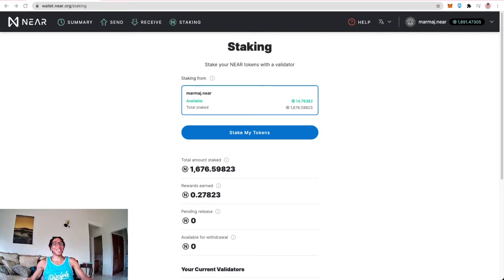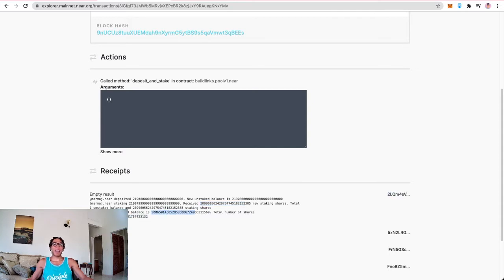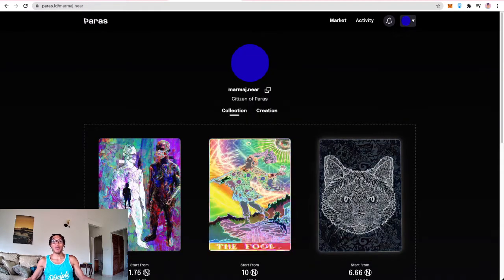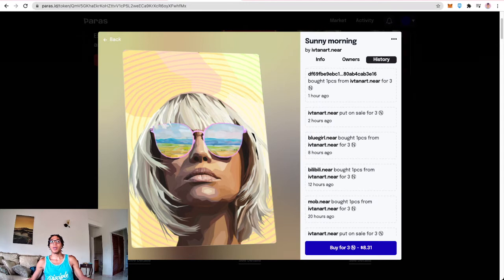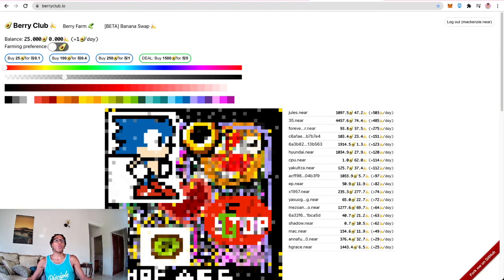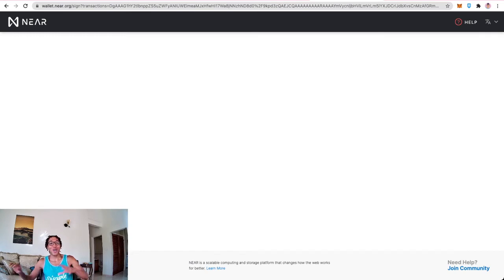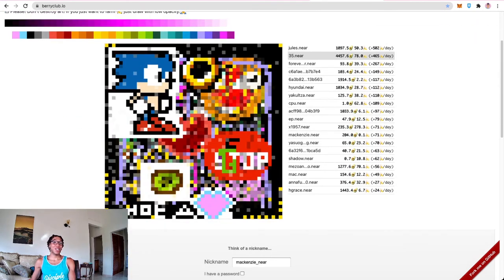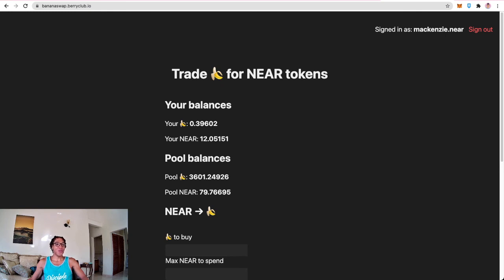Chloethedev Unfiltered - Staking rewards / Using Dapps (Getting started with the NEAR blockchain)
In this video, I go over the staking rewards from a couple of the accounts I have on the NEAR blockchain before walking through using a couple NEAR applications.

The first Dapp (Decentralized Application) that I used was Paras where I purchased an NFT

The second Dapp I used in the video was Berry Club Every user that logs into the Dapp gets 25 avocados to start with, which can be used to colour in the pixels! I purchased 250 more so that I could farm some more bananas which I will use in a later video to swap back to NEAR using the Banana Swap Dapp